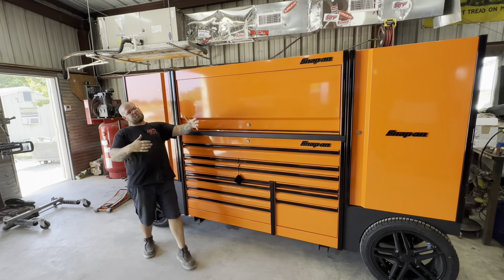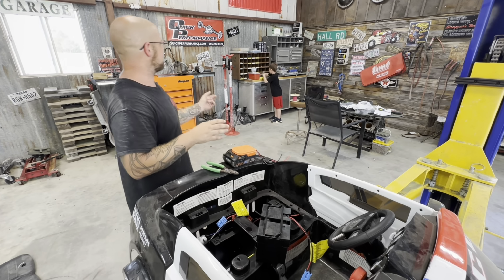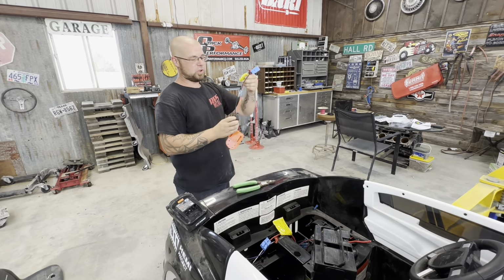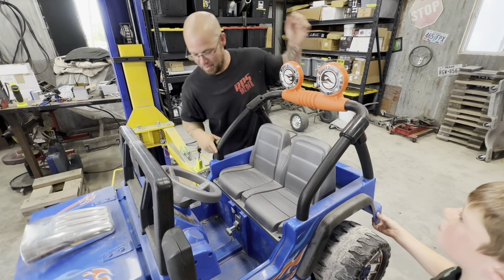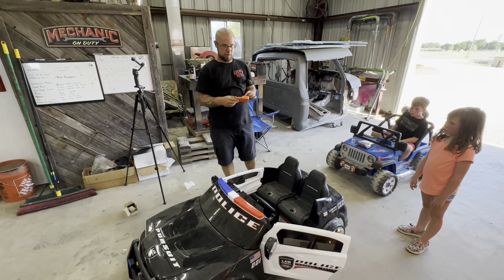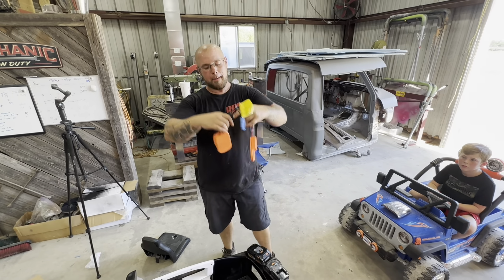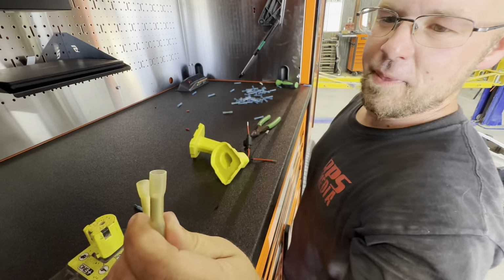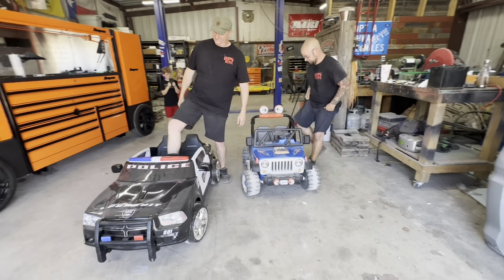Power Wheels Battery Upgrades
Project Power Wheels finally in full swing with some battery upgrades.  This has been a dream of ours for a while, and well, we finally did it, and it was a blast.  We hopped on Amazon and ordered us up some battery adapters and went to work.  These Power-Wheels were sourced locally off of FB Marketplace for a steal, so of course we couldn’t pass them up.  Not only are these things a blast for the kiddos, but the adults can enjoy them too.

Heartfül of Kerøsene - Jeff The Second

 • Jeff The Second -...

 • Heartfül of Kerøs...

Jetfire - Jeff The Second

 • Jeff The Second -...

 • Jetfire – Jeff Th...